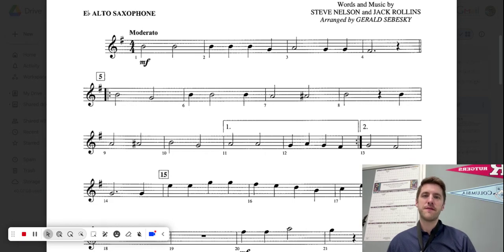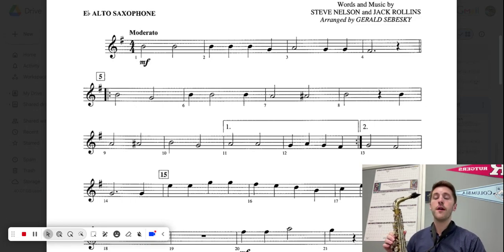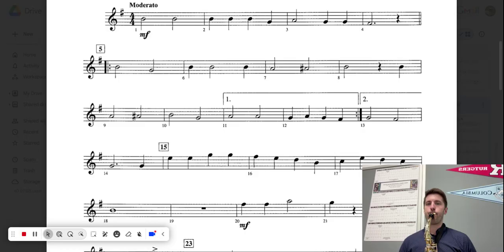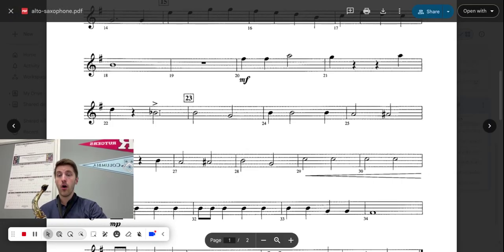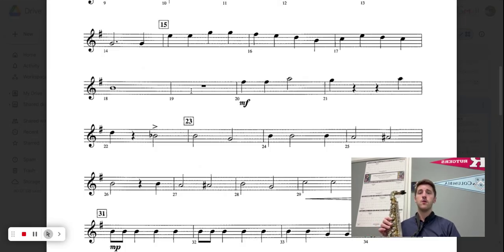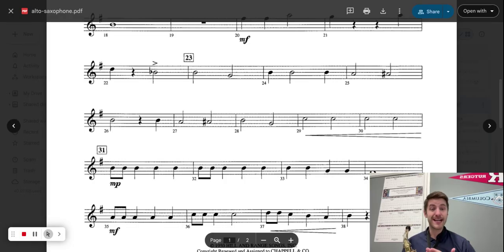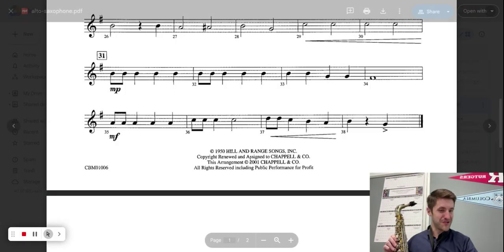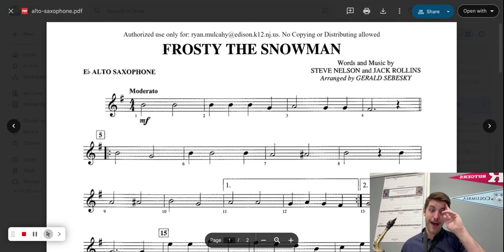Frosty the Snowman Alto Sax